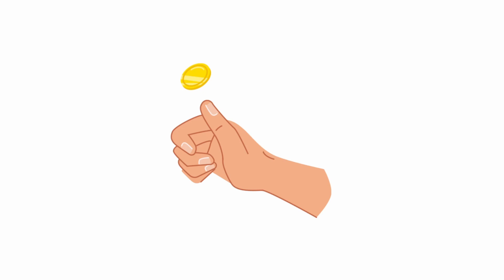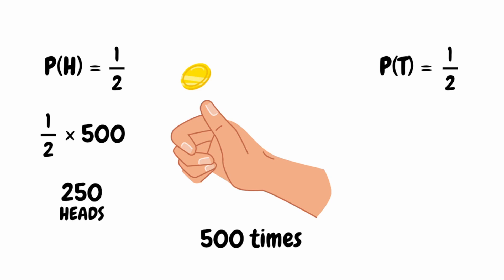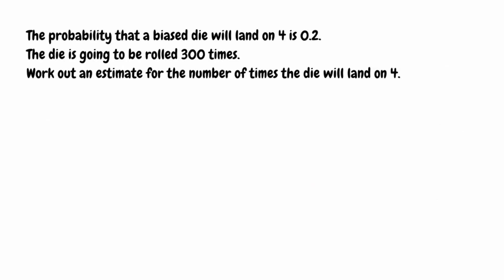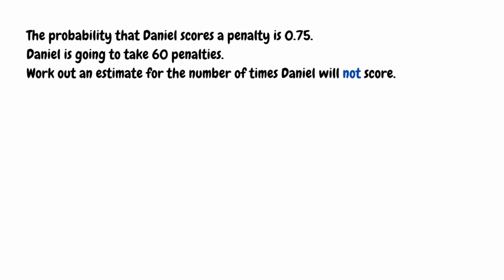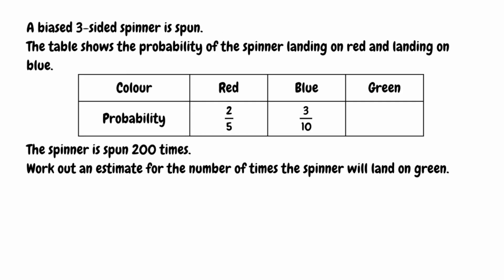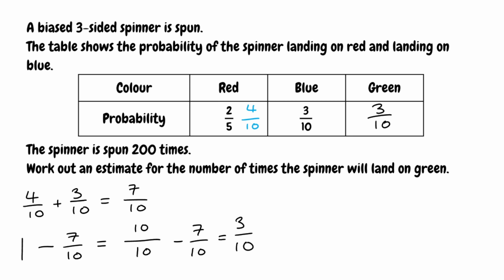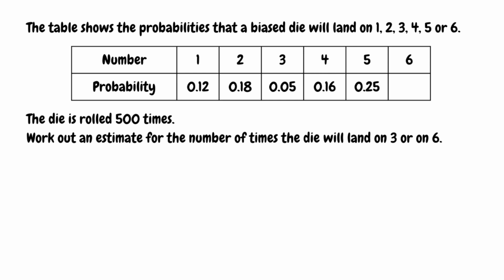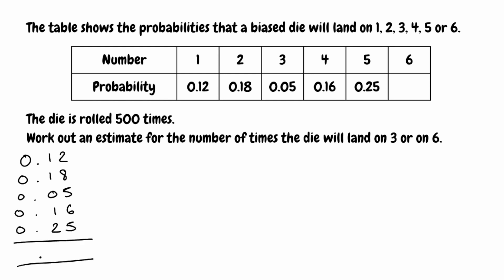Expected Frequency // How to Calculate Expected Frequency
In this video we take a look at how to calculate expected frequency from given probabilities.

⬇️ TIMESTAMPS ⬇️
0:00 Introduction
1:33 Worked Example 1
3:45 Worked Example 2
5:42 Worked Example 3
8:30 Worked Example 4